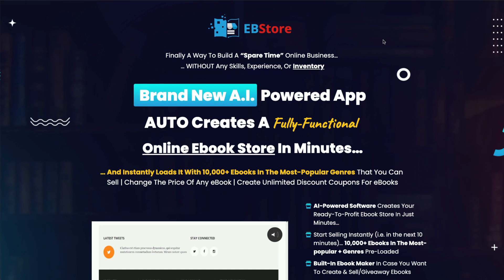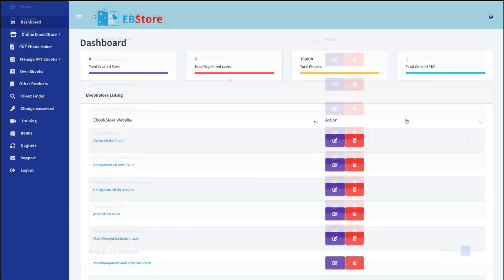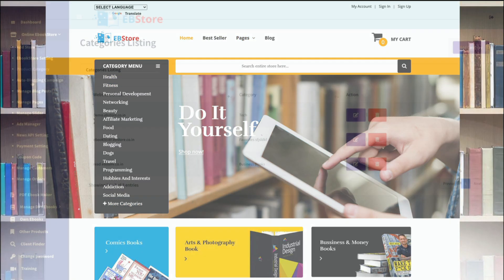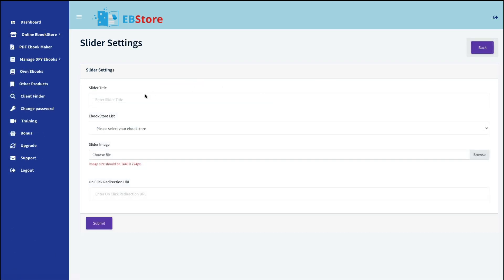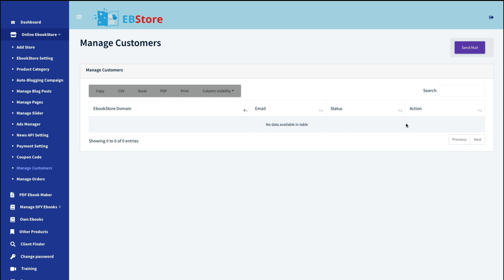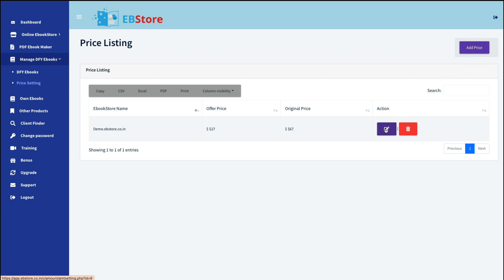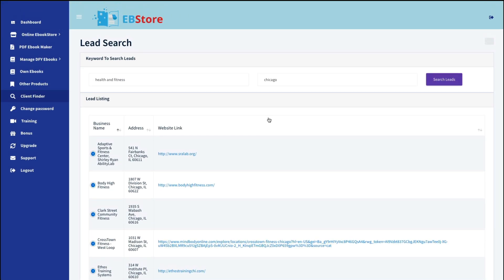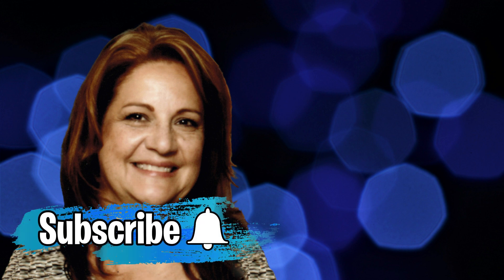EBStore Review 🆘 Traffic?? 🆘 EBStore by Rick Nguyen Honest Review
In this EBStore review, I’ll give you my honest opinion on this Rick Nguyen product that most other reviewers won’t.

WHY I CREATE THESE REVIEWS FOR YOU

0:00 Welcome
0:39 Build your own $100/day business
1:27 Sales page
2:16 Inside the product
3:07 Danger about sub-domains
4:04 Logo doesn't show??
7:57 Side banner not showing??
9:02 Coupons not showing??
12:34 Dangerous training...
14:13 Upsells
14:49 Strategy??
15:20 No traffic = no sales
15:55 Recommendation
16:05 Better alternative

SKYPE: stoddartsuzanne